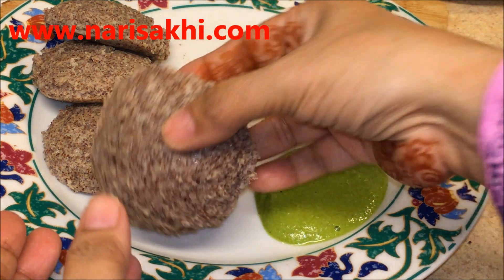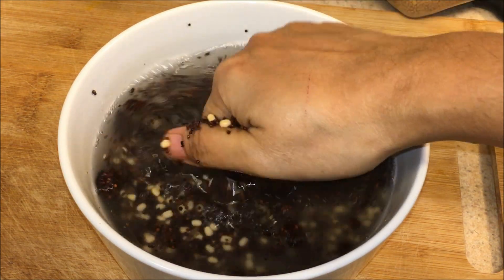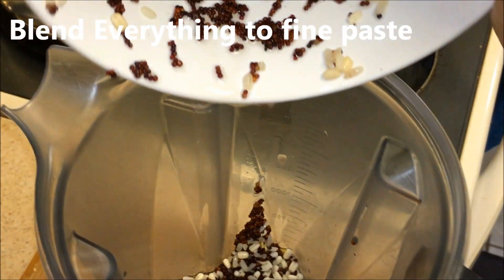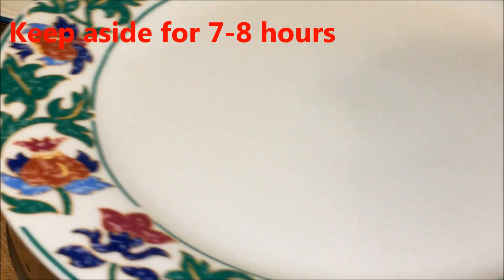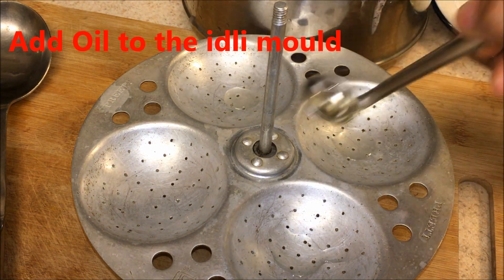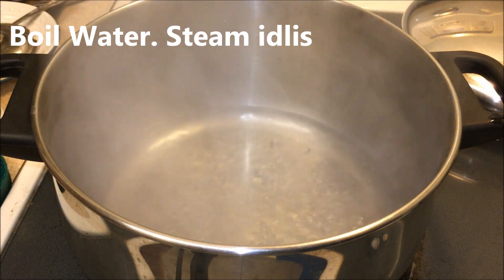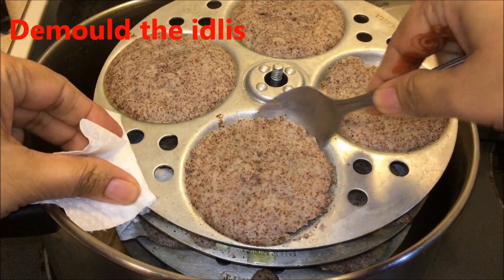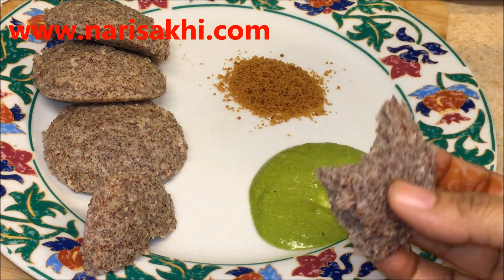How to make soft Ragi idli|toddler finger food ragi idli||Weight Loss Millet recipe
# Ragi idli रागी इडली
Hiw to make weight loss ragi idli millet recipe. Vegan steamed idlis.
Ingredients
1 Cup Raagi (रागी)
1/3 Cup Brown Rice (चावल)
1/3 Cup Urad Dal (उड़द दाल)
12-15 Fenugreek Seeds (मेथी)
2 tbsp Poha (पोहा)
Salt (नमक)